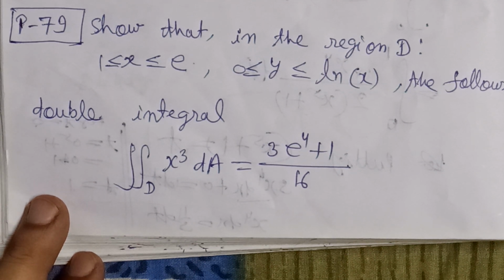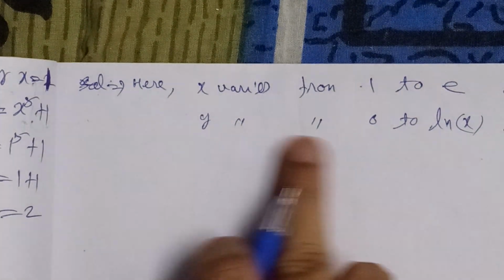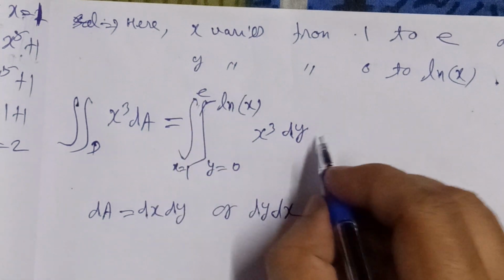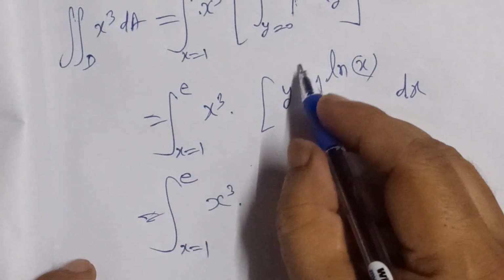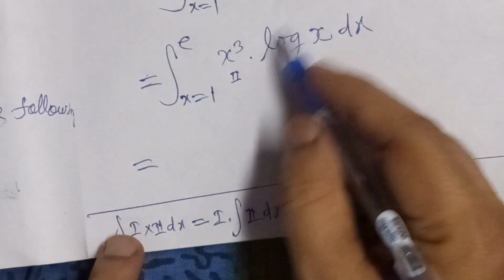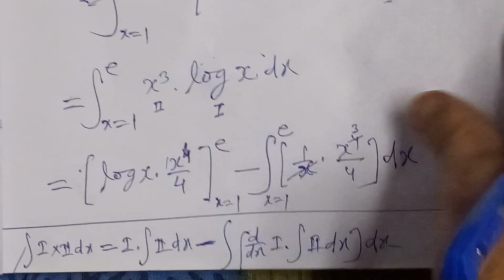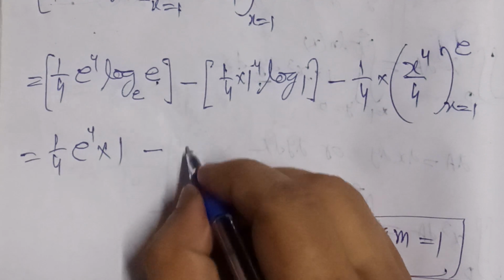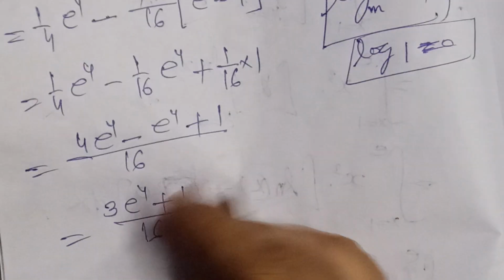Show that,in the region D:1≤x≤e,0≤y≤ln(x),the following double integration ∫∫D x^3dA =3e^4+1/16.